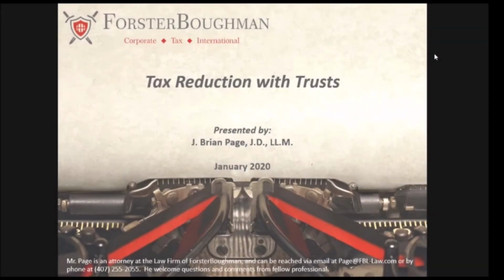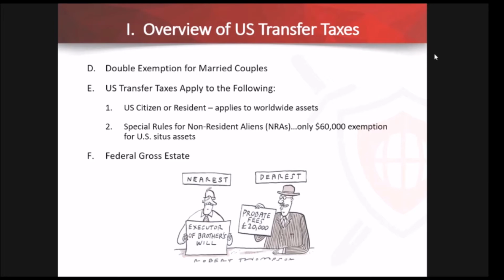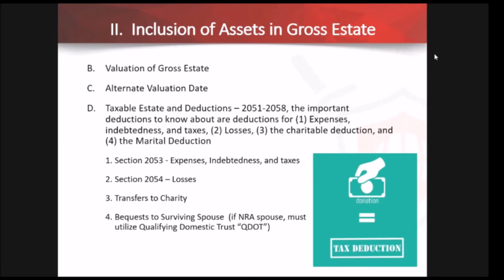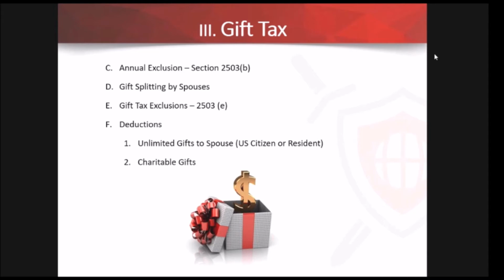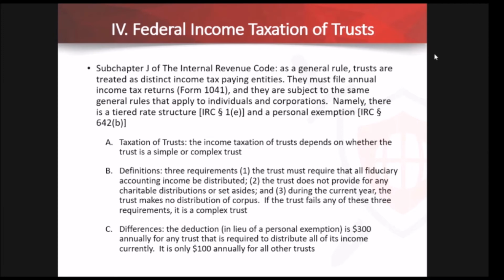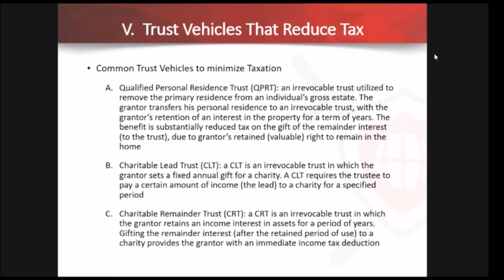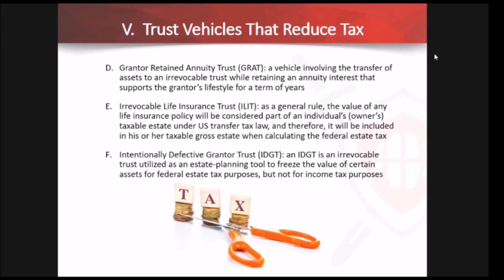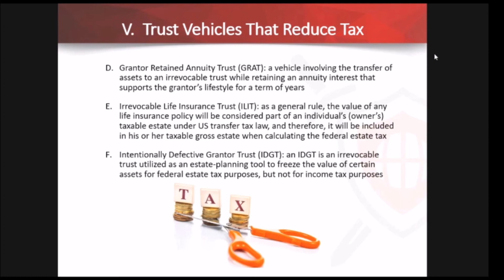Tax Reduction with Trusts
Presented by J. Brian Page, Esq.

This seminar provides an overview of the federal income and transfer tax regime, the federal taxation of trusts, the tax consequences of trust distributions, and the tax implications of a trust becoming irrevocable (both inter vivos and after death of the settlor).  Attendees will learn about the tax strategies and trust vehicles to minimize federal income and transfer taxes for U.S. citizens and legal U.S. residents.